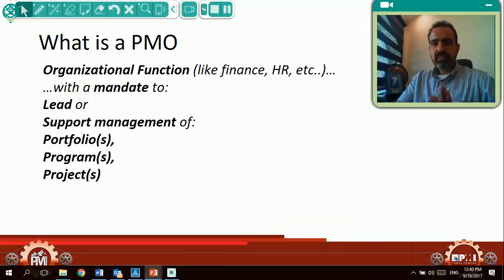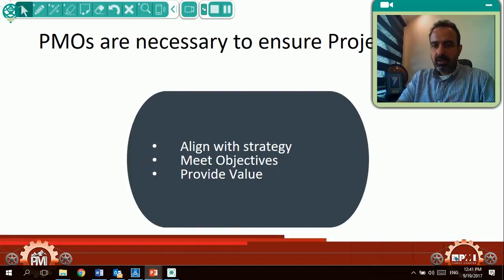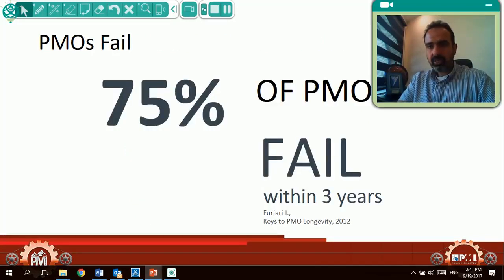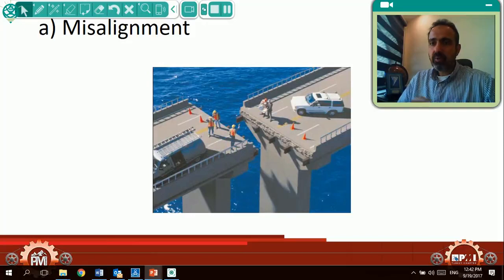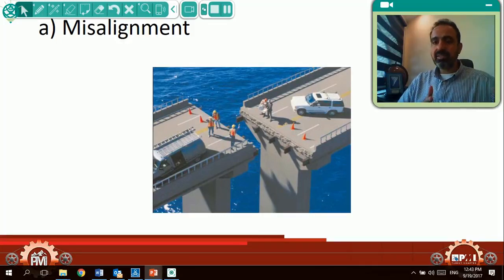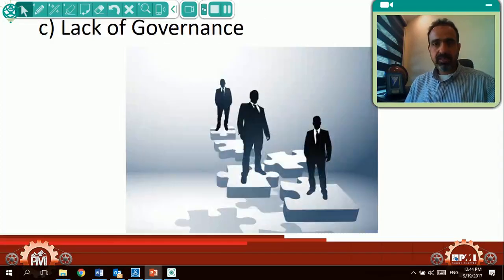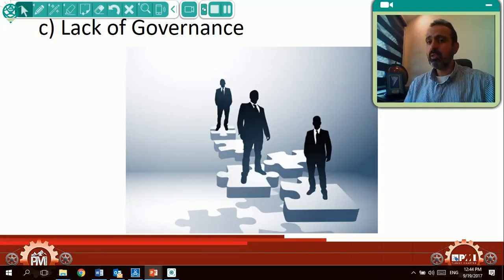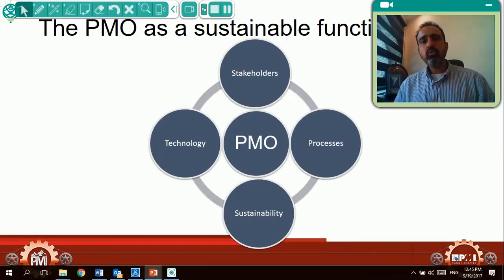How to Setup a Successful PMO - Part 1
How to setup a successful Project Management Office (PMO)? what are the main causes of PMO failure? How to do a phased implemenation of the PMO? and What is the future of the PMO?  See this video for practical answers to these questions.

Gain competitive advantage and learn best practices in Project Management required in a wide range of industry sectors by studying online, at your own pace.

Who is Ammar Mango?

An organizational Consultant & Coach.

Ammar W. Mango, PPM, CSSBB, PgMP, PMP is a Performance Hacker; he helps organizations and individuals improve competitiveness and boost performance.
With a passion to help clients breakthrough and transform into higher levels of performance, Mr. Mango uses practical solutions, based on the latest cutting edge global best practices and technology.

His strong experience in Organizational Development included consulting and coaching for Fortune 100 companies worldwide.  Ford Motor, Detroit Edison, and Fermi II Nuclear Plants are among clients Mr. Mango  served while in the USA from 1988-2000.  He also provided training and consulting to global leaders like Unilever, Saudi Telecom, Zain, Orange, United Nations, in addition to many small and medium businesses and NGOs.